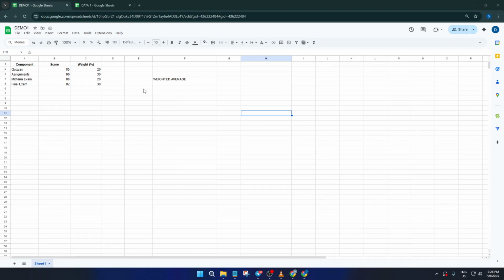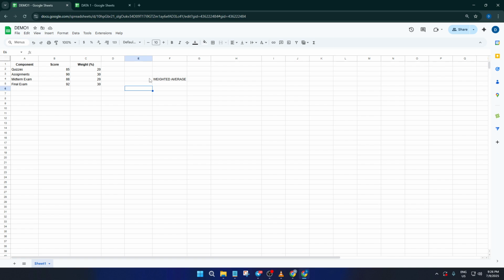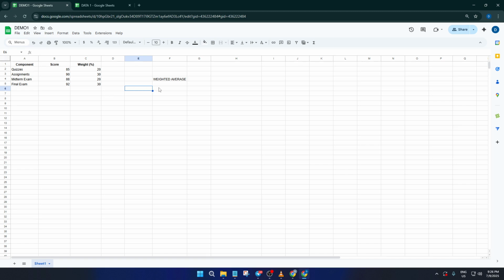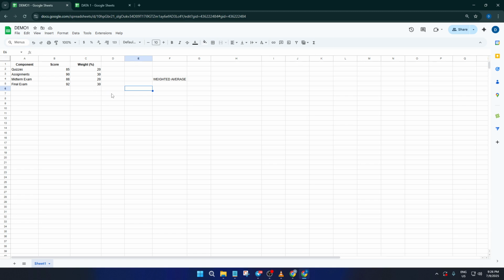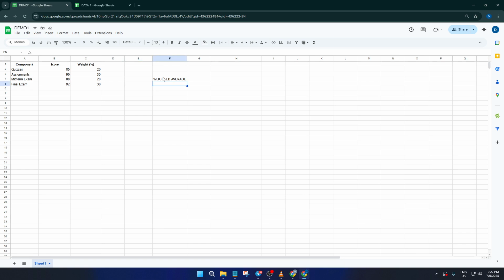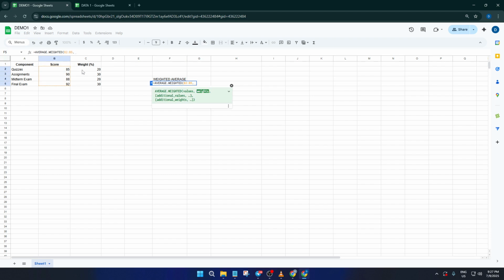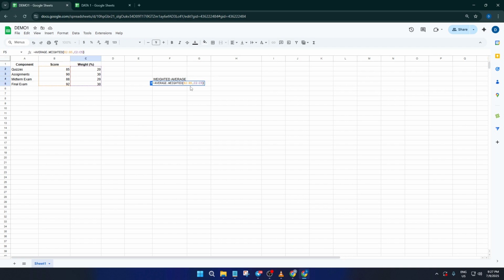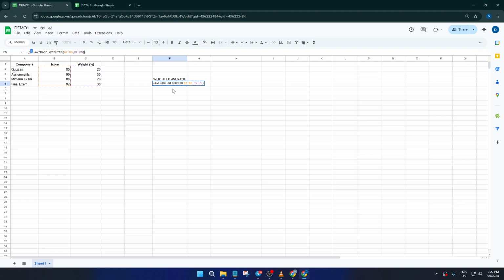How to Use Average Weighted in Google Sheets [In 3 steps]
Want to calculate weighted averages in Google Sheets? In this tutorial, you'll learn how to use the Average Weighted function to calculate averages where different values have different levels of importance or weight.

In this video, you'll learn how to:

✅ Use the Average Weighted function in Google Sheets
✅ Select values and their corresponding weights
✅ Calculate a weighted average
✅ Add multiple values and weights
✅ Apply the formula to different data sets

To use Average Weighted in Google Sheets, enter the range of values and the corresponding range of weights in the formula. This allows Google Sheets to calculate an average where each value contributes according to its assigned weight.